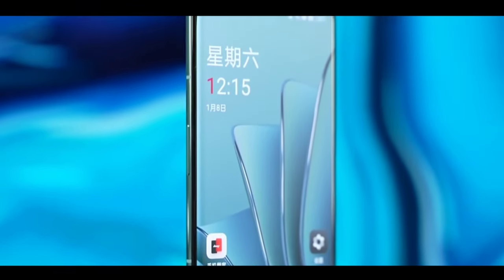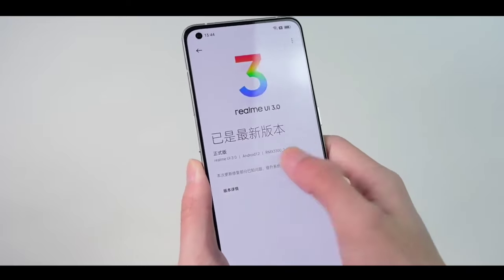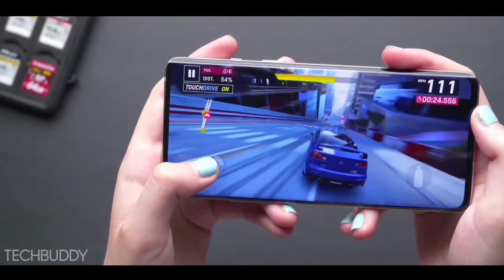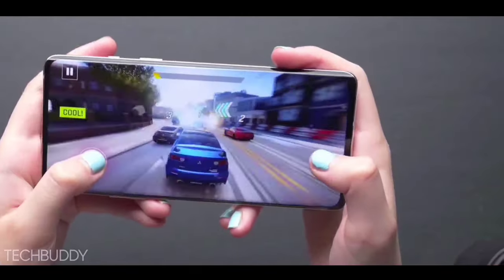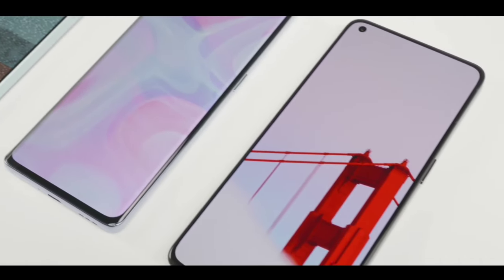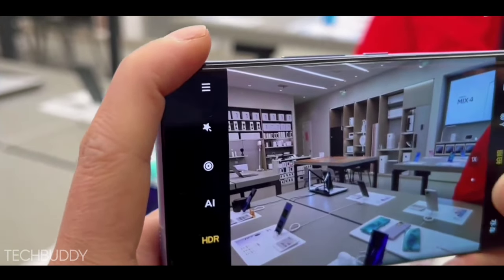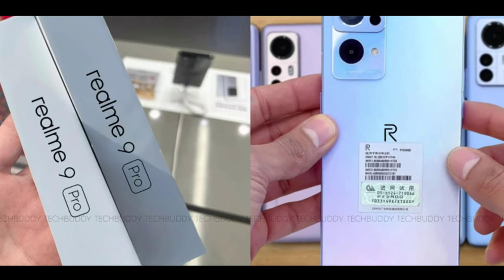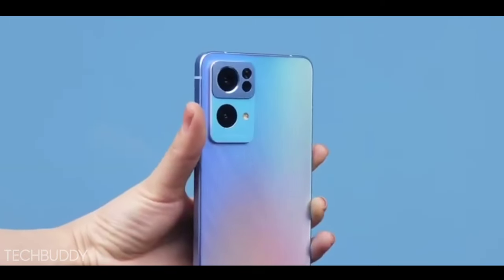Realme 9 Pro - 108MP SONY Camera, 5G | SD 780G, 120Hz Display, 6000mAh Battery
Realme 9 Pro - 108MP SONY Camera, 5G | SD 780G, 120Hz Display, 6000mAh Battery Realme 9 & 9 Pro india, Realme 9 Pro launch date in india, Realme 9 Pro 5G, Realme 9 Pro Price in India, Realme 9 Pro Unboxing, Realme 9 Pro Camera, 108MP Ois Quad Camera, Realme 9 Pro Pubg Test, Realme 9 Pro Trailer, 120Hz Super Amoled Display, Realme 9 Pro Gsmarena, Smartphone September 2021, Kab ayega india, Price kya hoga